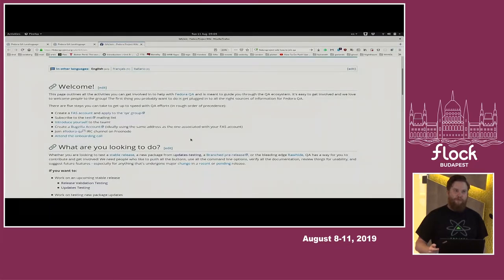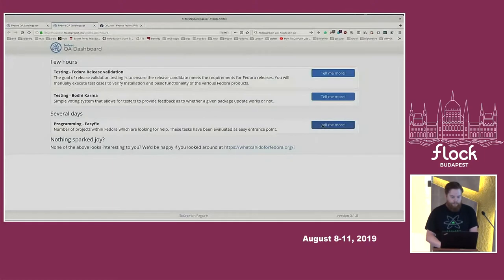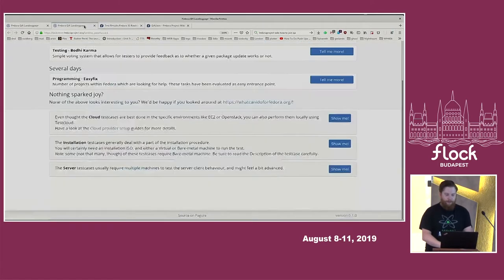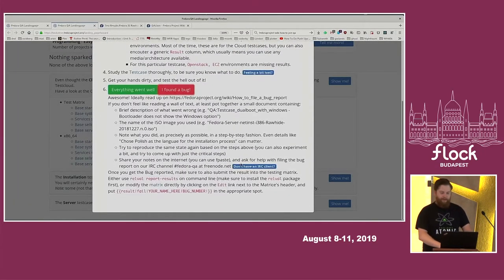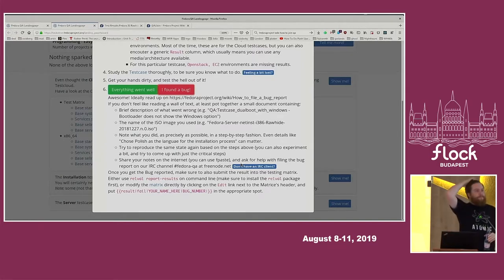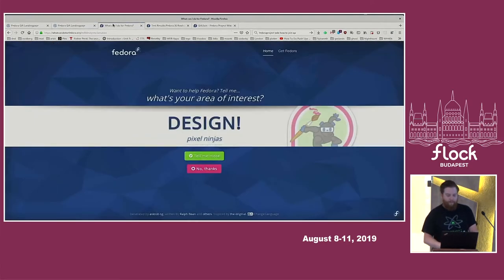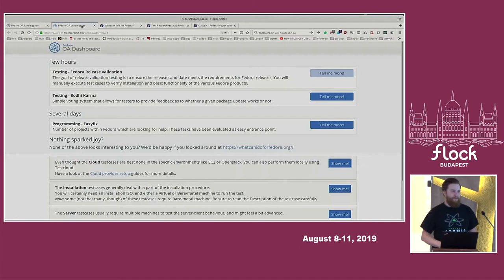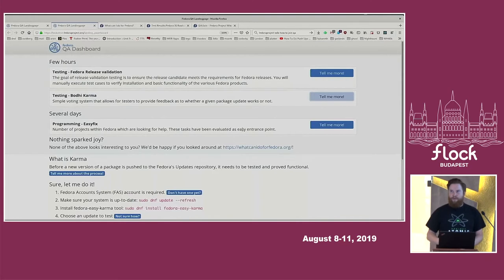Fedora Onboarding Portal - Josef Skládanka - Flock 2019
Streamlining the newcomer's experience and bootstrapping.

At the moment we have tons of awesome, and helpful documents, tools, and processes, which can be hard to reach/understand without some preliminary knowledge. We identified this as the major obstacle in bootstrapping new members of the community.

Our goal is making the learning curve less steep.

We came up with a concept of "activities" - tasks that can be performed while taking part in Fedora processes. The activities integrate the "expert knowledge", and data from various sources, enhancing the "raw information" and presenting it in the form of comprehensive steps to take in an wizard-like fashion.
click on the "Do you have some spare time? Feeling like helping others? Wanna improve Fedora? Click here!" button ) focuses on some FedoraQA related activities, and we'd like to broaden that scope now.

Recordings of talks at Flock are a community effort. Unfortunately not everything works perfectly every time. If you're interested in helping us improve, let us know.